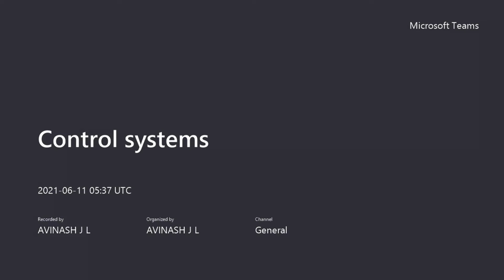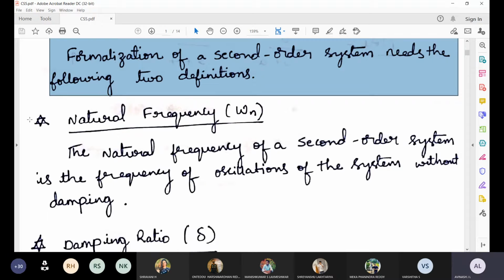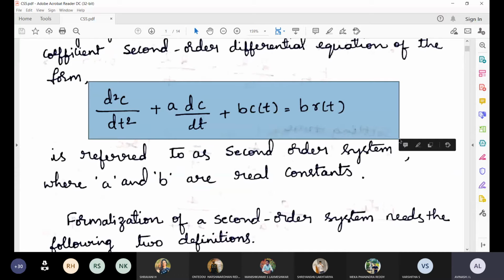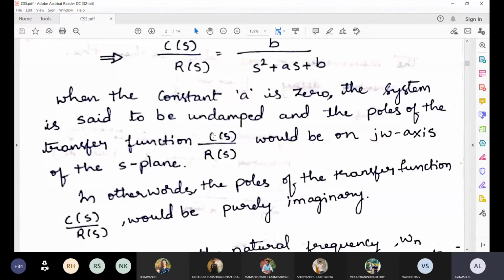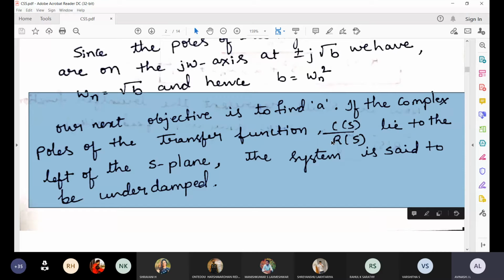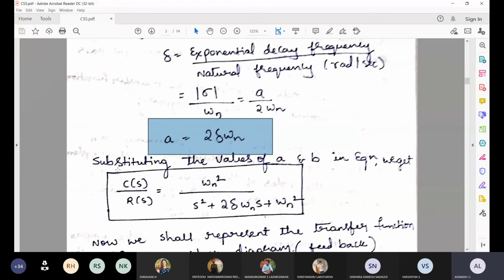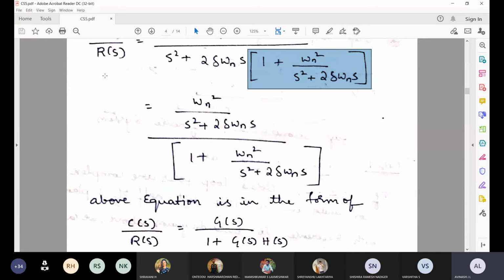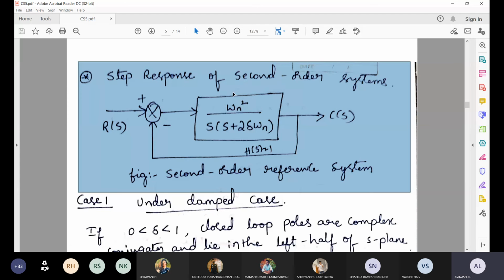19 Control Systems Formal representation of Second order systems